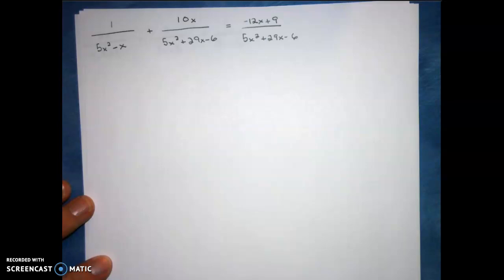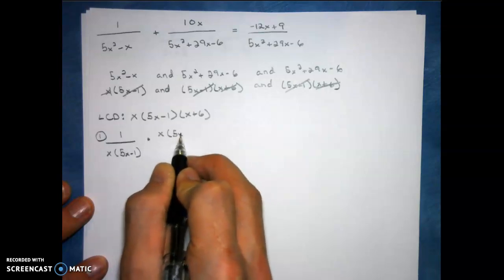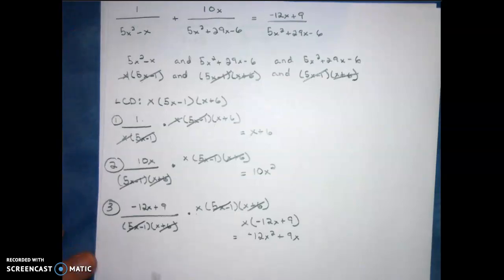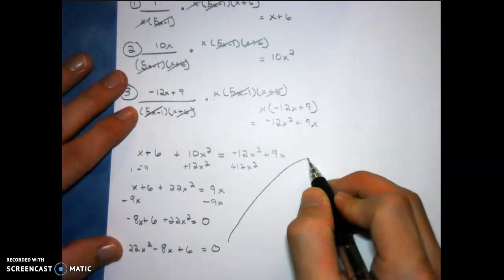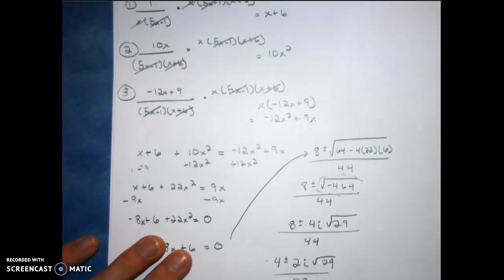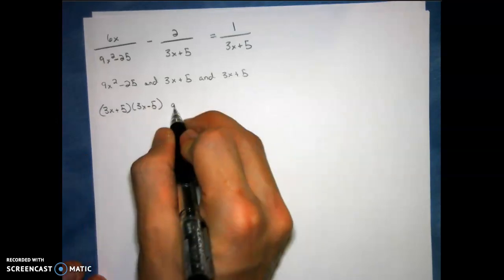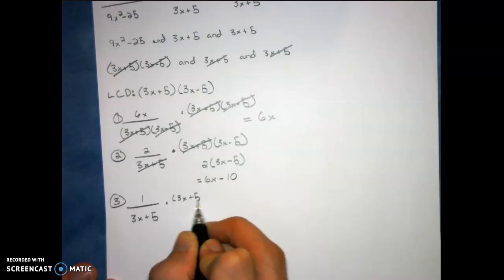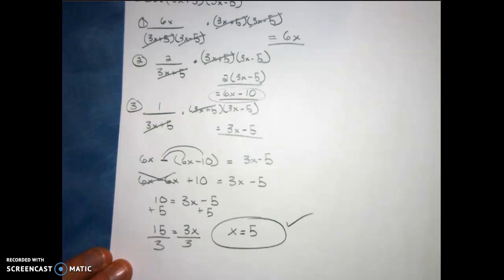Solving Rational Equations